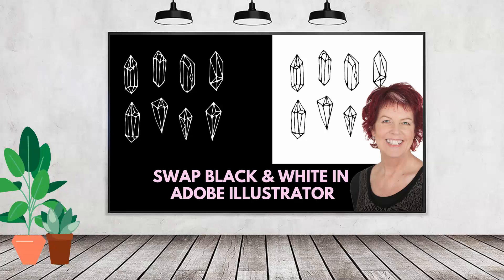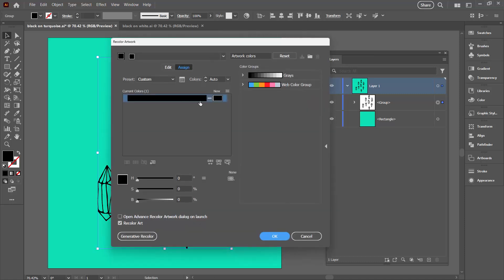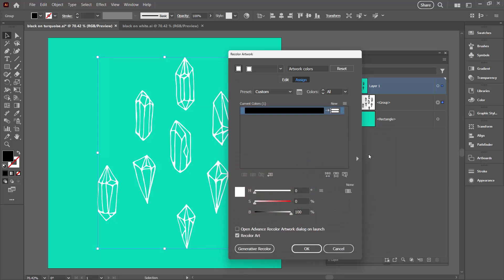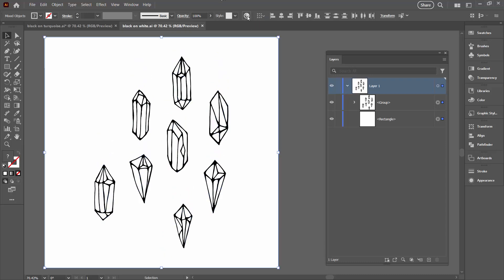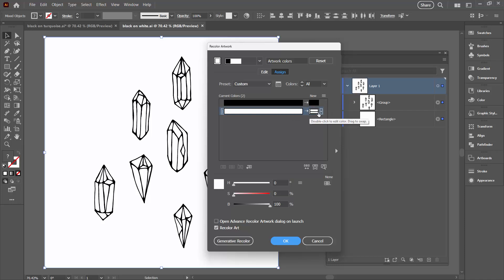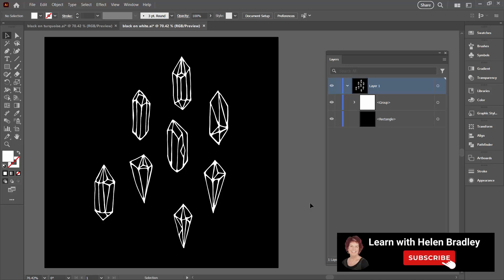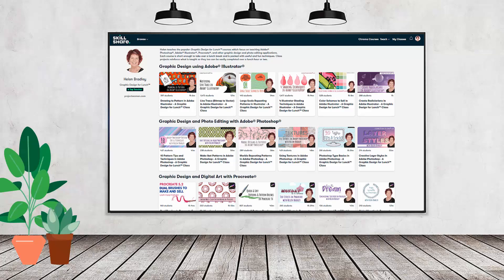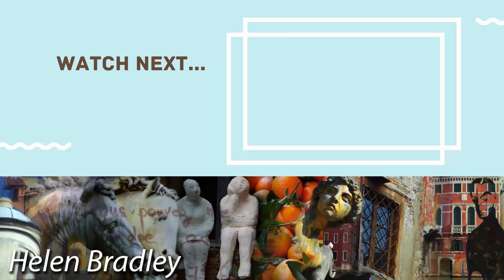Illustrator Secrets: Swap Black & White Like a Pro!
Learn to quickly and easily invert black and white in Illustrator. It doesn't matter if you are working with stokes or fills or with compound shapes, groups or any combination of these. This simple fix will immediately change every instance of white or black in a selection to the opposite color. It is quick, easy and foolproof.